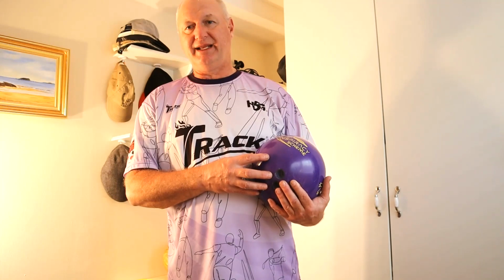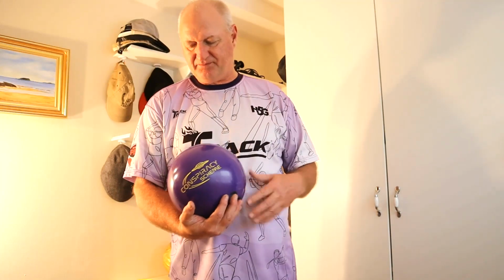Bob Newman looks at the Radical Conspiracy Scheme